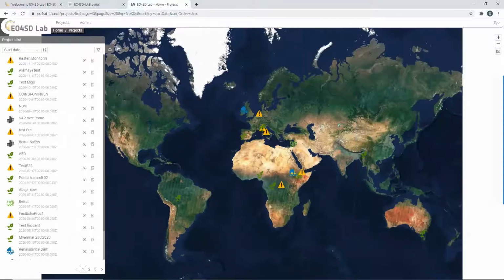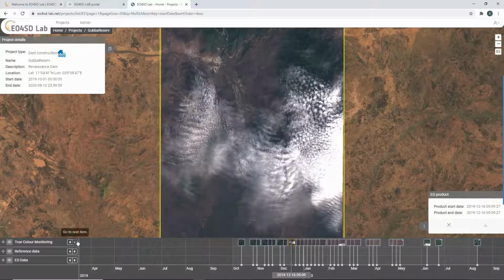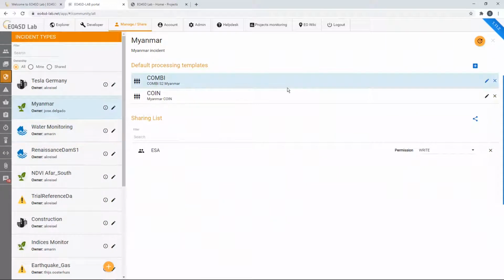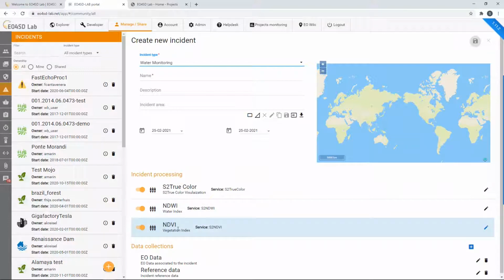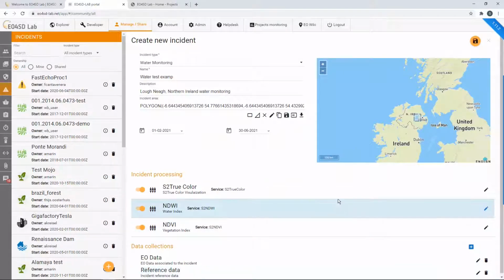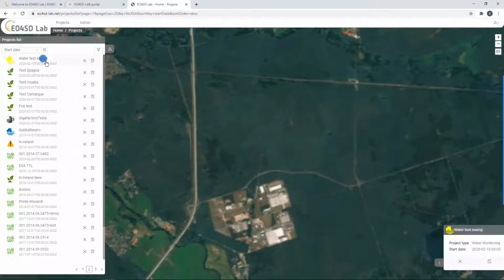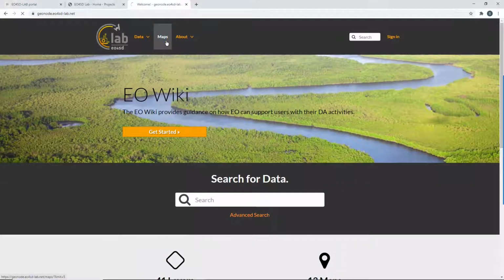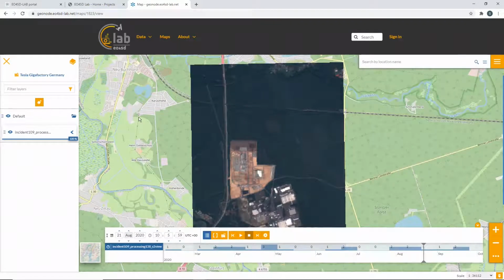Creating a time series for project monitoring within the EO4SD Lab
This video shows how to create a time series of satellite-derived information products over user-defined study sites. It shows how to setup the automatic processing activities along with the the interfaces for viewing and sharing such time series.